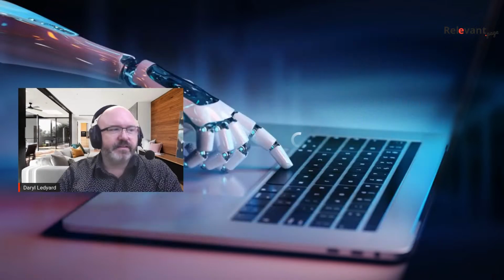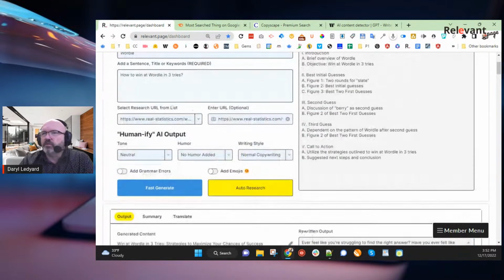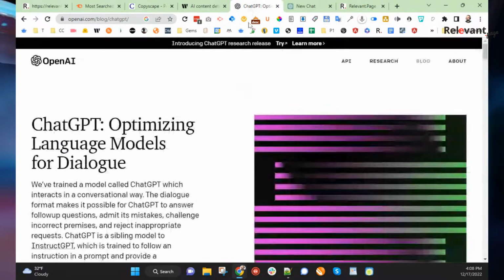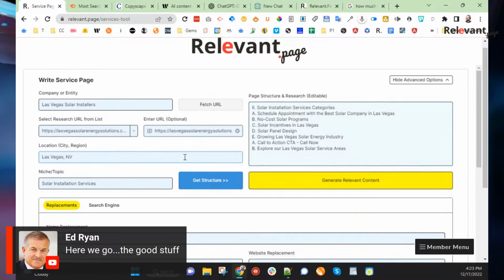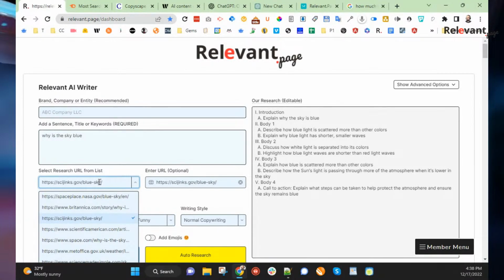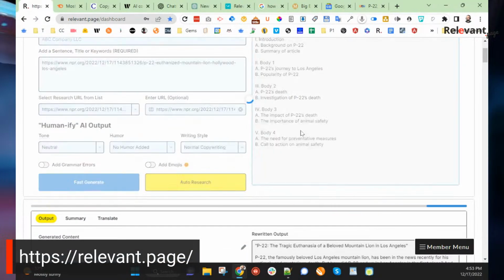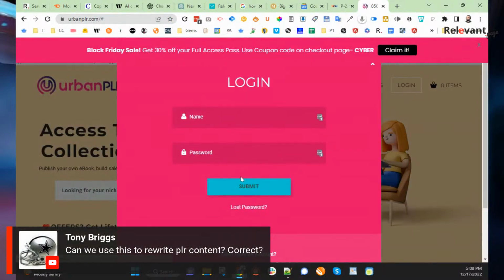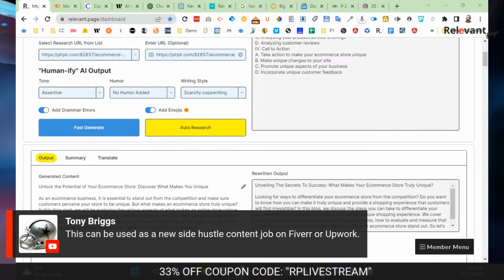Oh, NO! Our Relevant AI Copywriter Just Became More HUMAN!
to learn more.

Are you struggling to keep up with creating relevant content for your website or blog? If so, Relevant.Page could be the answer you've been looking for. Relevant.Page is an innovative platform that helps content managers, creators, and writers easily craft engaging, relevant content quickly and efficiently.
So why wait? Get started with Relevant.Page today and start creating content that will engage your readers and get them to take action.